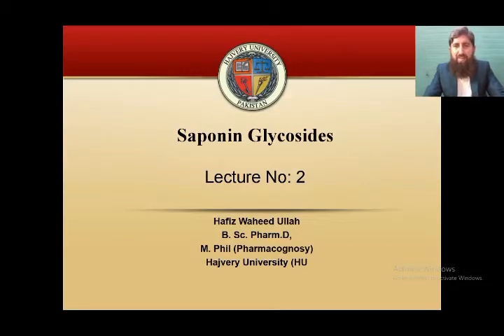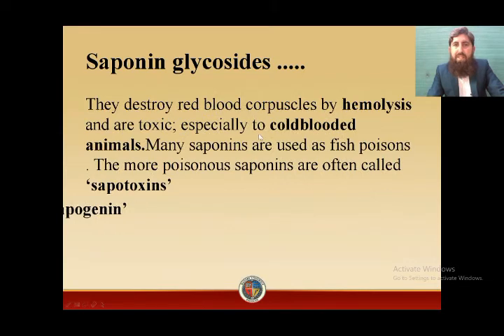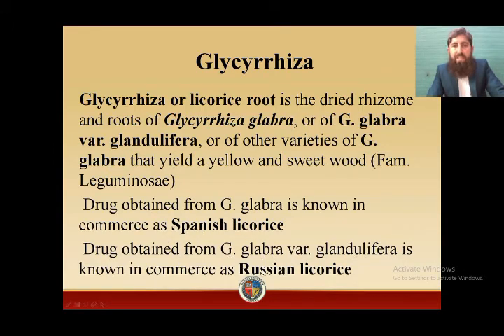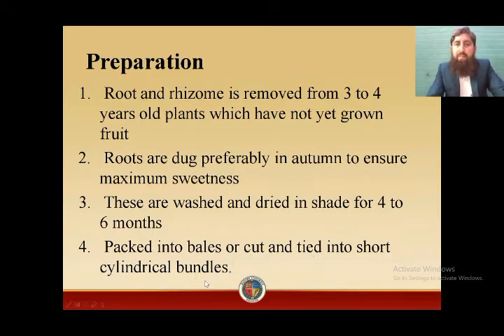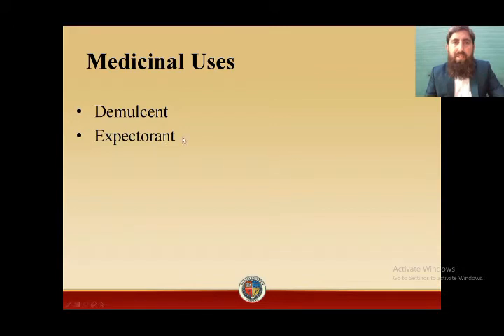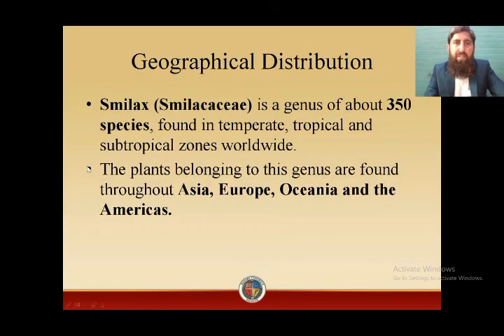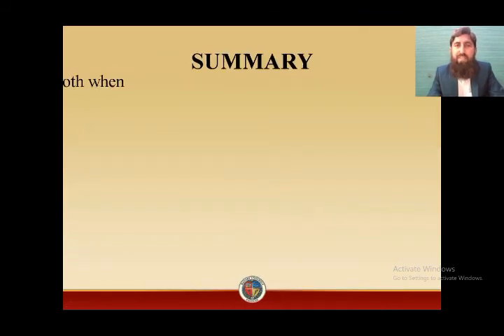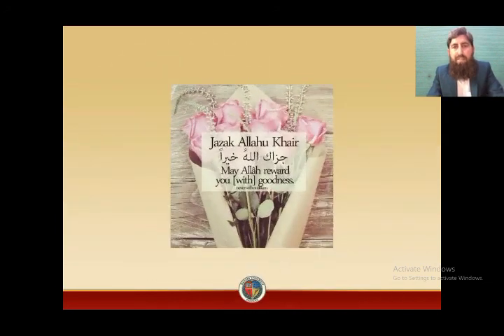Pharmacognosy of Glycyrrhiza and Sarsaparilla | Saponin Glycosides | Pharma Insights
The glycosides which when shaken with water, produce persistent froth, are called saponin glycosides.
These act as surfactant and reduce the surface tension.
They have a bitter, acrid taste.
Drugs containing saponin glycosides are usually sternutatory (causing or resulting in sneezing) and irritating to the mucous membrane .
They destroy red blood corpuscles by hemolysis and are toxic; especially to coldblooded animals.Many saponins are used as fish poisons . The more poisonous saponins are often called ‘sapotoxins’
 Aglycon part is called ‘sapogenin’
Crude drugs containing saponin glycosides are;  Glycyrrhiza, Sarsaparilla